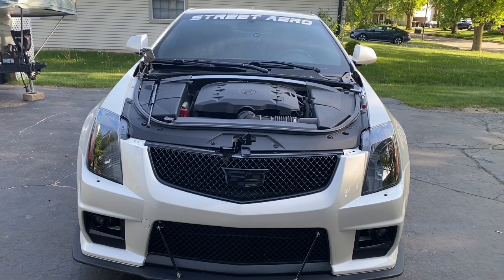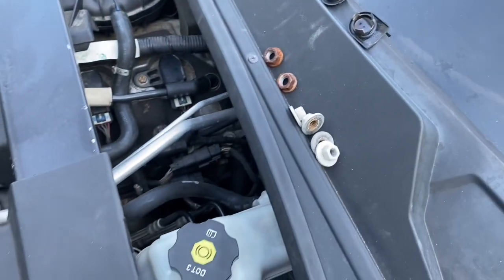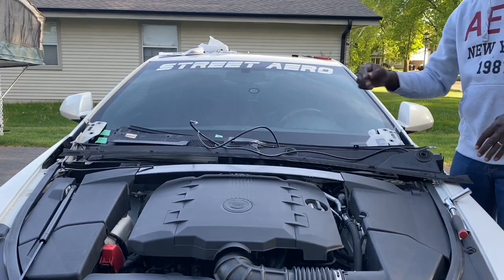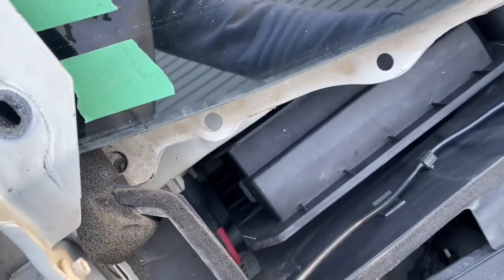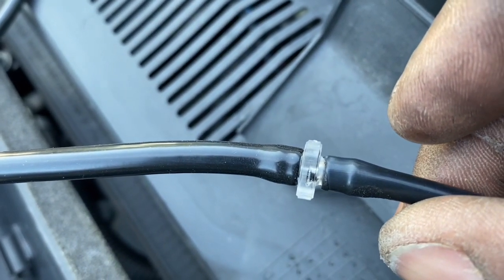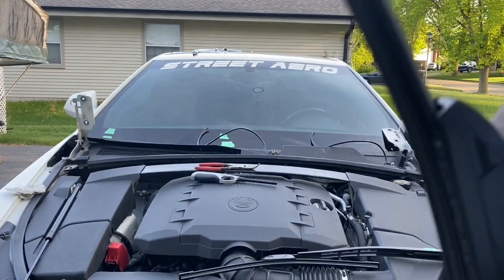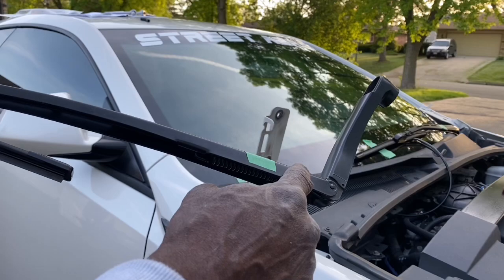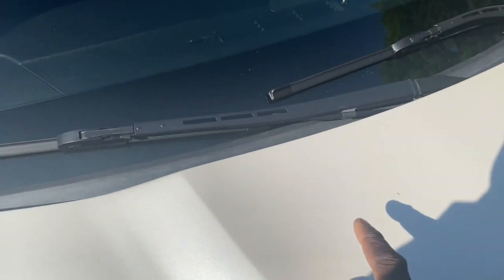Windshield washer sprayer nozzle relocation kit install 2008-2014 Cadillac CTS